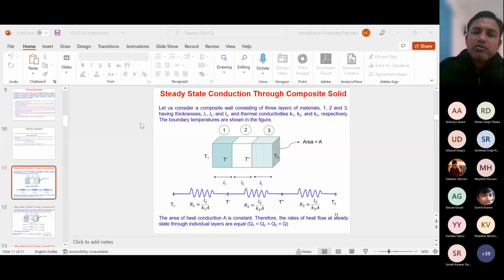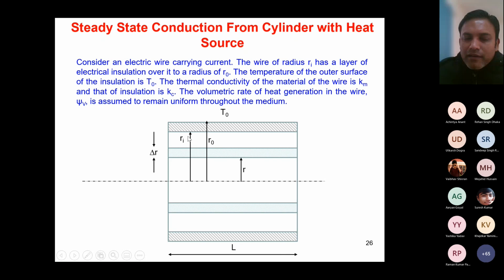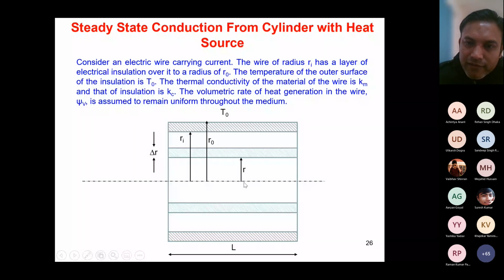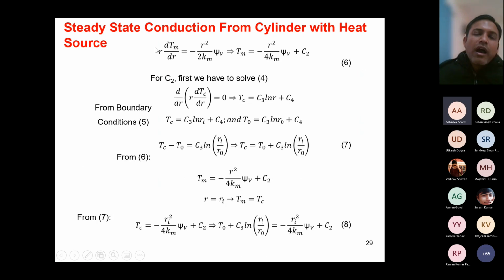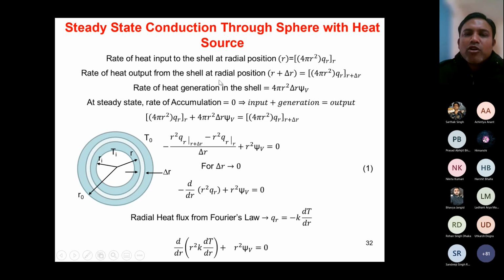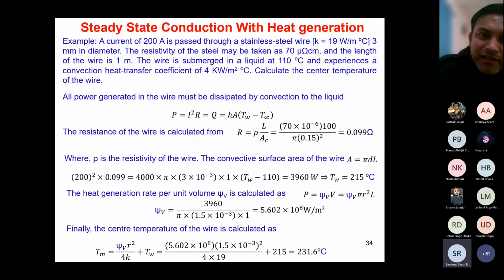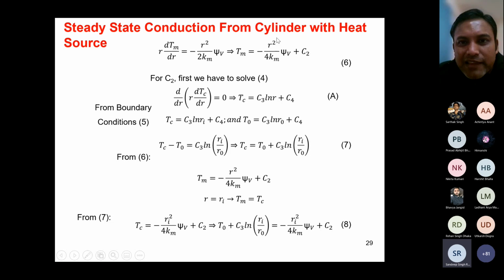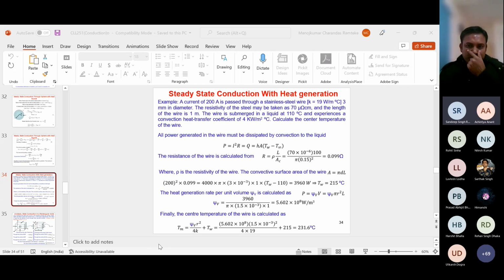L 03 Jan 13